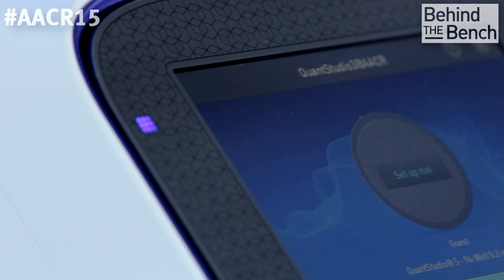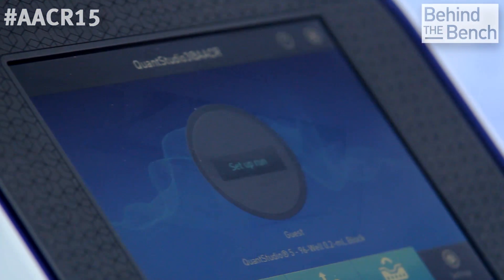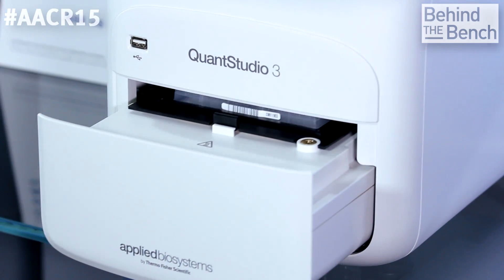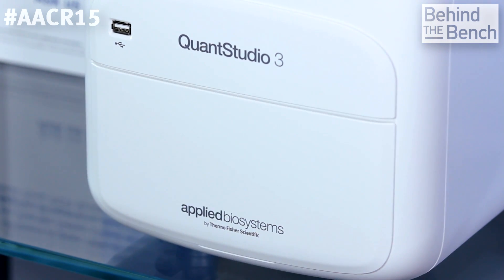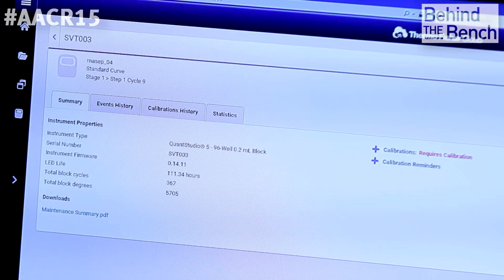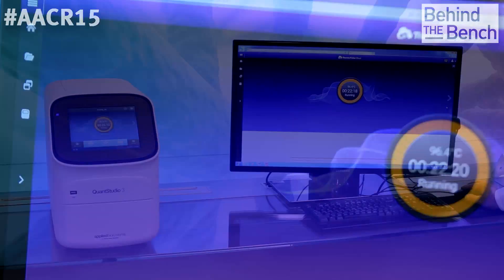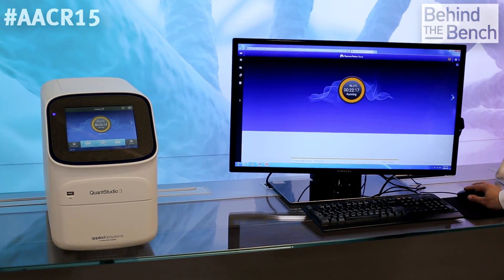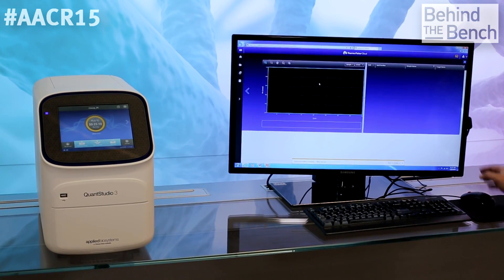A Sneak Peek at the Newest Real-Time PCR System | AACR 2015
We caught up with Levente Egry, Sr. Product Manager at AACR to get the first look at the new QuantStudio 3 and 5 Real-Time PCR Systems.  He gave us the inside scoop on new features, the role of Thermo Fisher Cloud and what excited him during the development process.

When your data are always within reach, answers are never far away. The new QuantStudio® 3 and 5 Real-Time PCR Systems, combined with the Thermo Fisher Cloud platform, allow you to remotely monitor your runs, access results, and collaborate with colleagues.